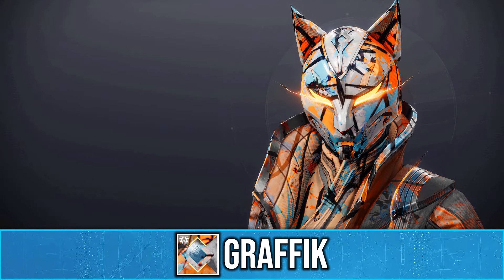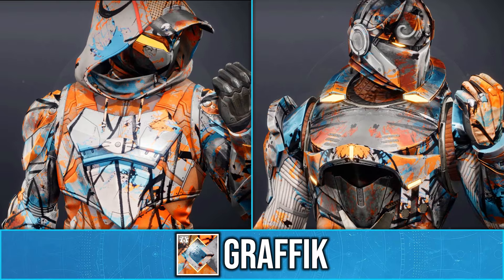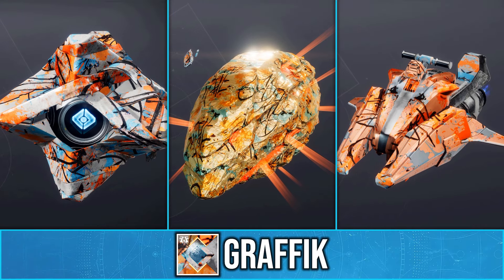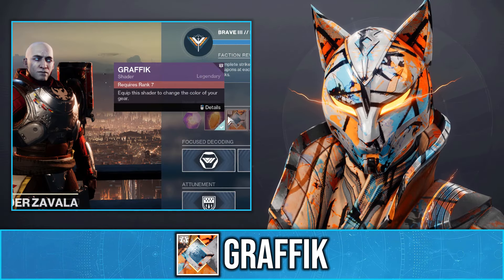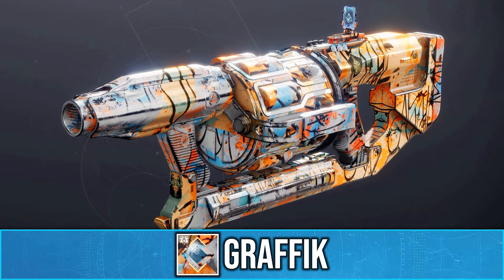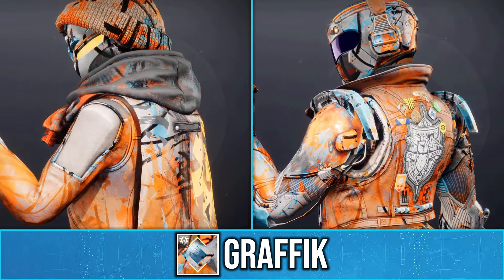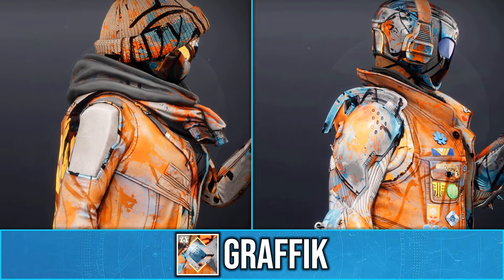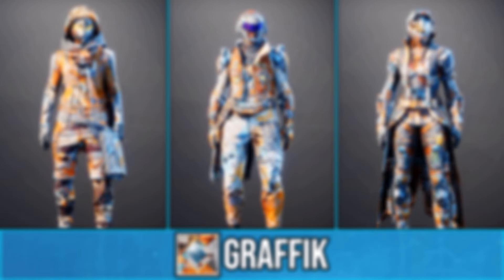NEW Graffiti Shader! GET THIS BEFORE IT'S GONE! - Destiny 2 Revenant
So today I'm going to be showing you all the NEW Shader Graffik! which a Unique New Shader that adds Graffiti to you armor, weapons, other Eververse Cosmetics!
Make sure you pick this up before Episode Revenant ends!
Let me know what you think of this NEW Shader in the comments!

Full Black Fashion Videos!

Season of the Wish Fashion!

Season of the Witch Fashion